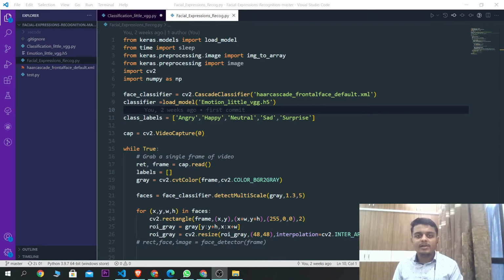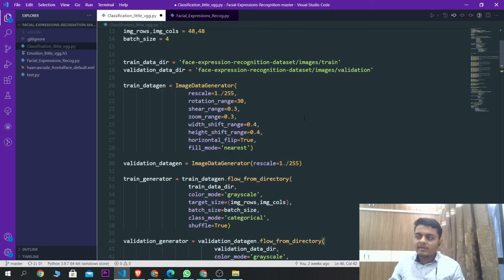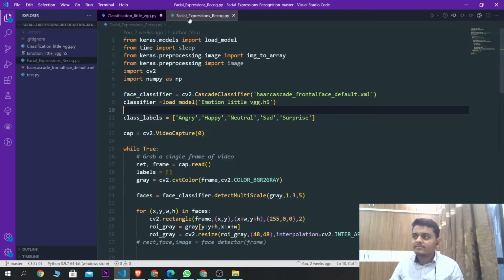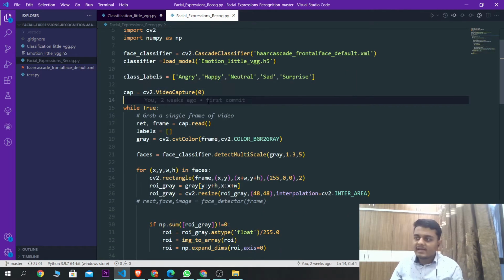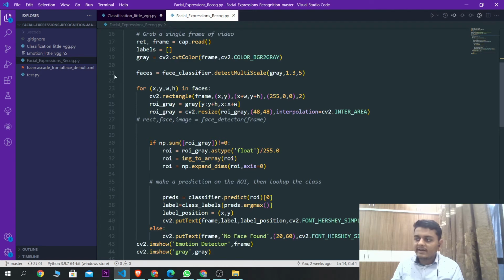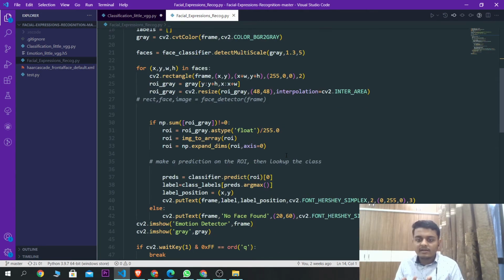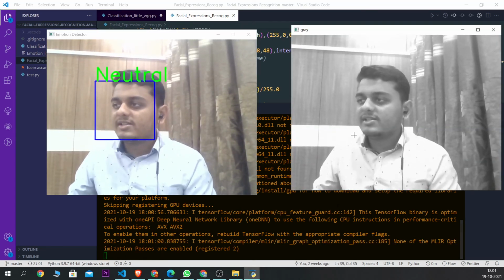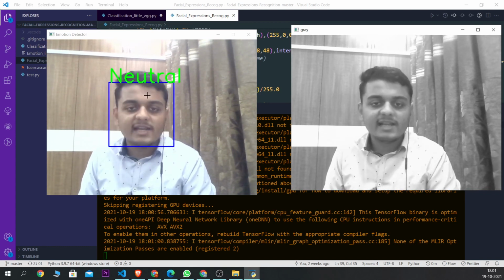#1 Facial Expression Detector | Advanced Python Mini Project | For Intermediate | Jr. Eternal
In this video, we are going to see about how to create a Facial Expression Recognition in python.

We have used libraries like: keras, time, cv2,  numpy and tensorflow to develop this python project.

Facial Expression conveys non-verbal cues, which plays an important roles in interpersonal and social relations. So, the primary aim is to create a system for handicapped people to know their needs on the basis of their face emotions. In addition to it, this system will help individuals to learn  to express their feelings without any hesitation or fear.